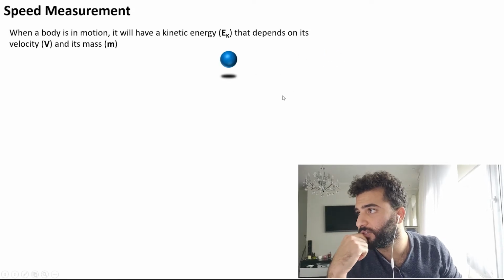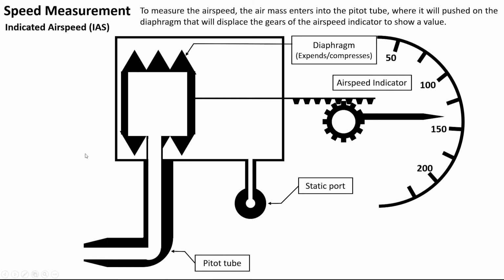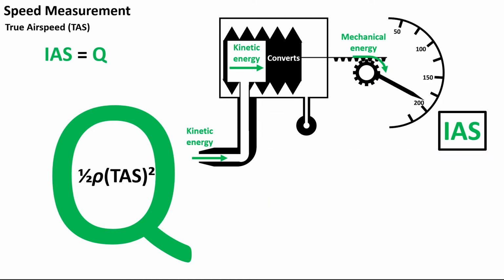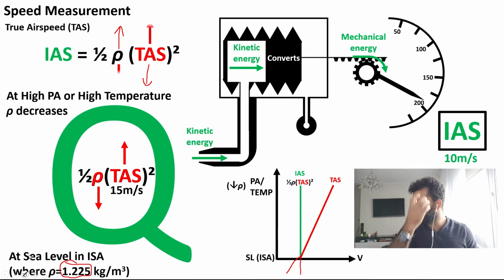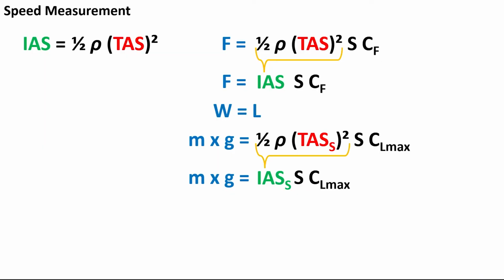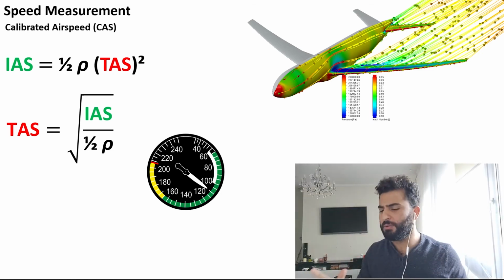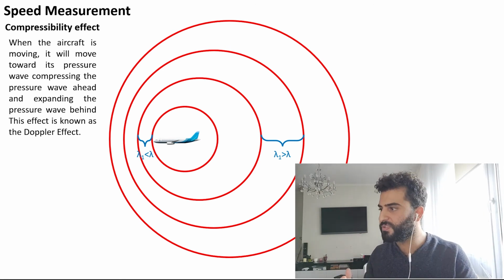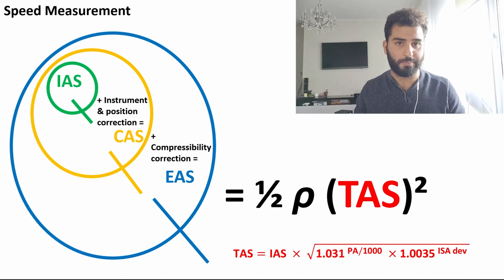Why do we fly with IAS and not TAS? - AIRMATH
In this video, I explain with math and physics why do we fly the airplanes with IAS (indicated airspeed) which is not the real air speed, and why we don't use the TAS (true air speed). I also explain the relationship with IAS, CAS, EAS and TAS.